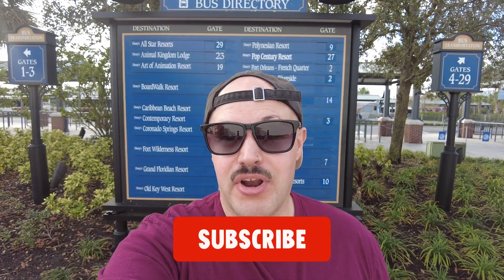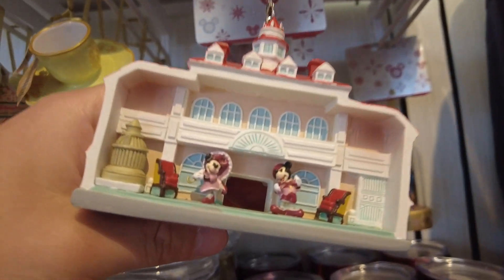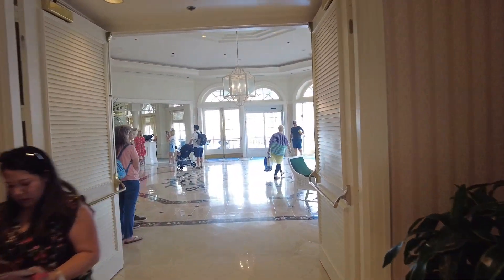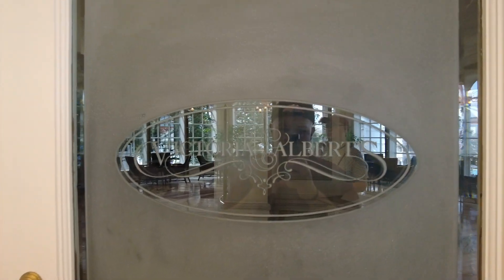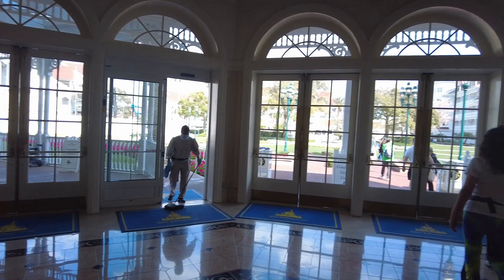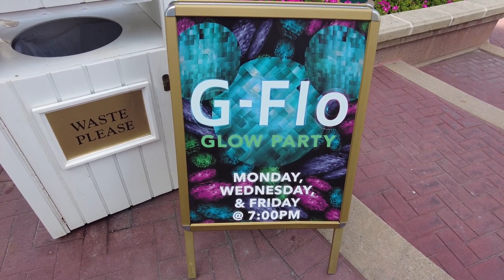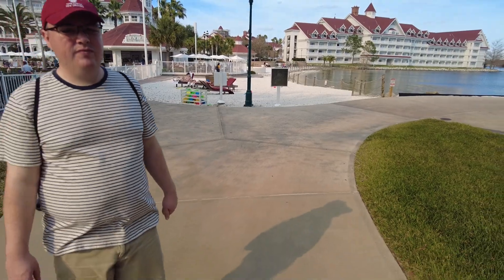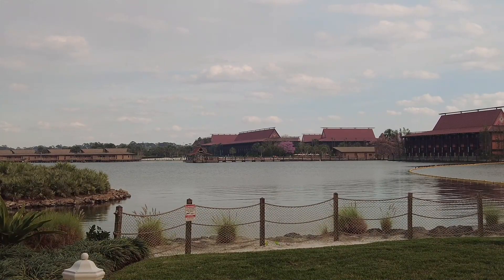Disney's Grand Floridian Resort Tour! | Resort Randomizer - Episode 4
Welcome to a new series on our channel - Resort Randomizer!

In which we go to the Disney Springs bus station and let a random number generator choose which Disney resort we visit for that day! It's a wonderful way for us to revisit our favorite resorts and show off what we love, as well as a chance to explore resorts we've never been to!

In this fourth episode, we ended up at Disney’s Grand Floridian Resort - Walt Disney World's flagship resort! Inspired by the turn-of-the-century Victorian-era Floridian beach resorts, this lavish resort is perfect for a the most luxurious of guests. Its close proximity to Magic Kingdom only adds more benefits to this upscale resort.

If you like what you see, be sure to like our video.

Thanks for @MakinMemoriesMagical with us!